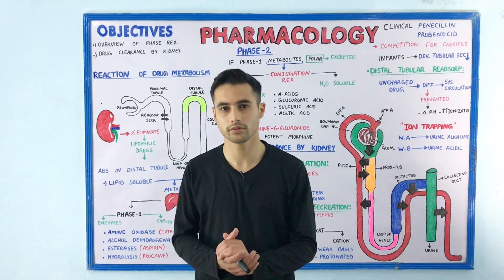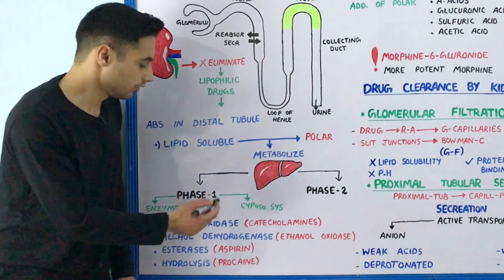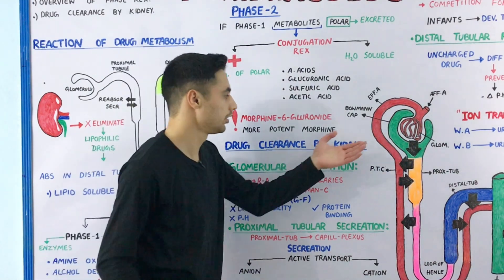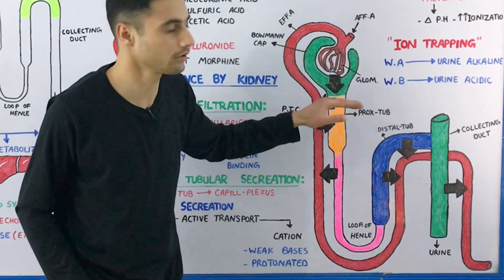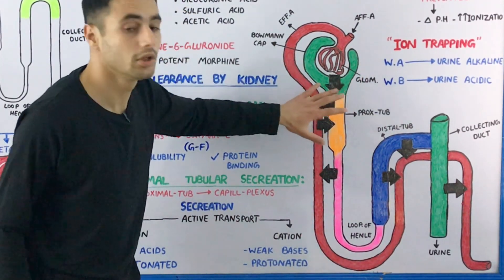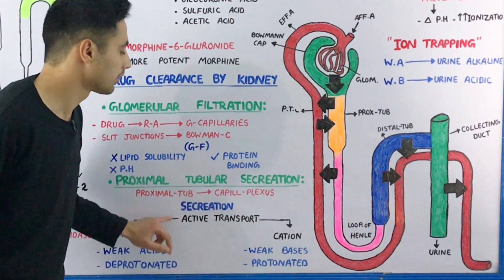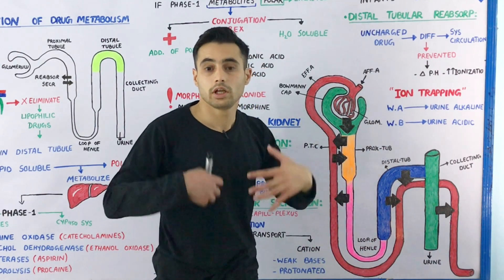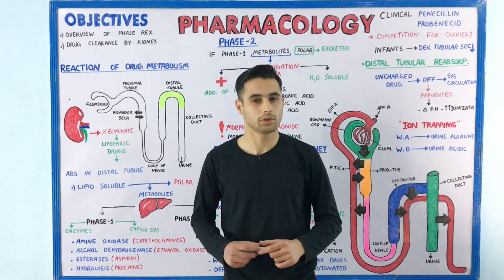Drug Clearance by Kidney | Drug Metabolism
In this educational video, Dr. Qazi will be discussing drug clearance by the kidney and drug metabolism. You will learn how drugs are eliminated from the body through the kidneys and the factors that can affect this process. Dr. Qazi will also explain how drugs are metabolized by the liver and the different pathways involved in drug metabolism. You will gain a better understanding of the importance of drug clearance and metabolism in determining dosage and the potential for drug interactions. This video is a must-watch for healthcare professionals and anyone interested in pharmacology and drug therapy.

Timecodes
0:00 - intro
0:14 - objectives
0:31 - Reaction of Drug Metabolism
1:39 - Phase 1 reactions using enzymes
2:20 - Phase 2 reactions
4:00 - Drug Clearance by Kidney
5:53 - Glomerular Filtration
6:48 - Proximal tubular secretion
9:50 - Distal Tubular Reabsorption